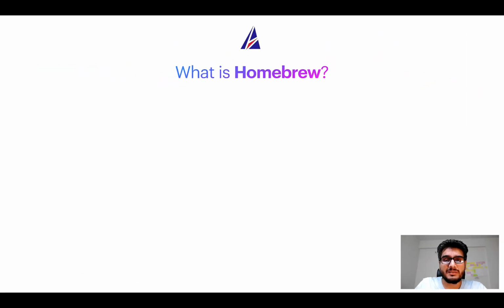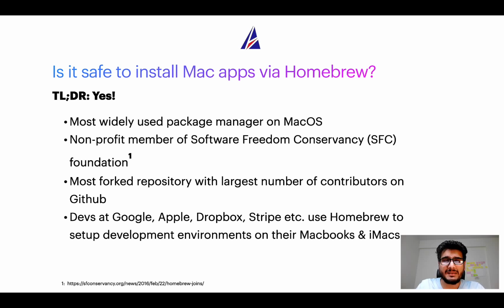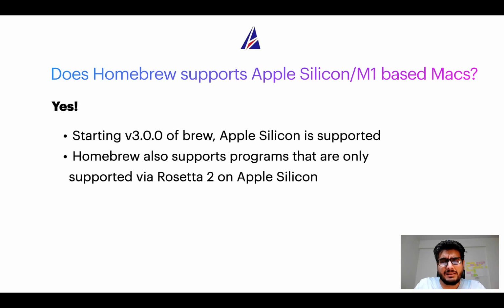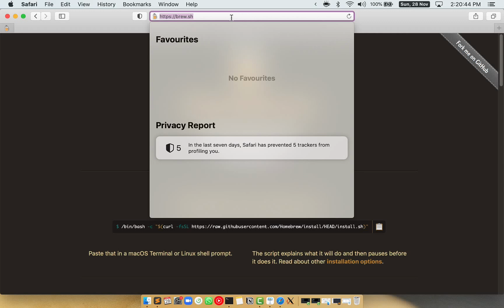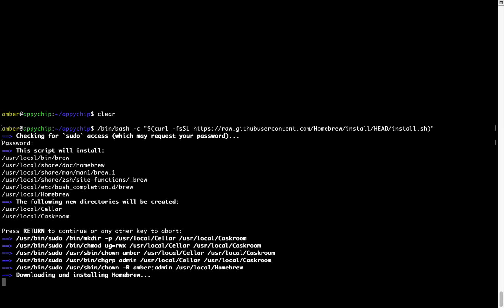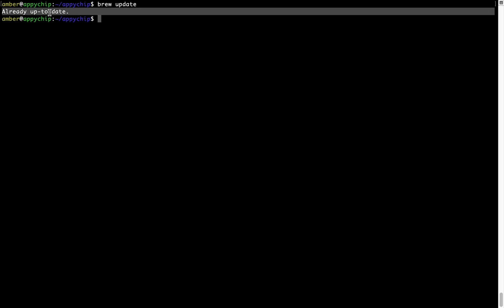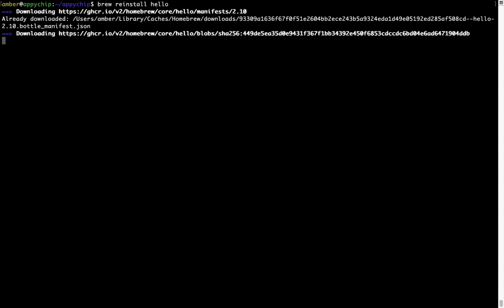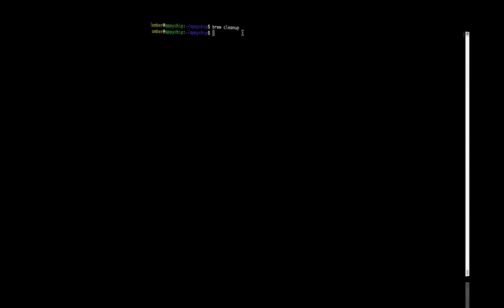✅ Solved - Download & install redis on Mac OS (Sonoma, Sequoia, Ventura) via Homebrew / brew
"In this video, we will show you how to download & install *redis* on Mac OS.

    * App name(s): redis
    * Description of *redis* : _*Persistent key-value database, with built-in net interface*_

    If you face any errors during installation, reinstall or repair of redis program / app (for example command not found and/or config/data related issues) while following tips in any of our videos on Appychip channel, please leave your question as a Youtube comment below. Someone from Appychip team will reply back with an answer to your question. We have a large database of answers to frequently asked questions or FAQs that are asked by users ranging from beginners to experts.

This video is also available as a tutorial on Mac App Store

    Video chapters / timestamps:
    * 00:00 Intro
    * 00:25 What is Homebrew / brew on Mac?
    * 01:18 Is Homebrew safe?
    * 02:14 Does Homebrew supports Apple Silicon M1?
    * 02:58 Install brew package manager first
    * 05:00 Turn off brew analytics
    * 05:25 Fetch the newest version of brew packages including redis
    * 05:55 Install redis using brew

    List of supported devices:
    * MacBook Air
    * Macbook Pro
    * Mac mini
    * iMac
    * Mac Pro

    If this video about installation of redis was useful, please do like this video.